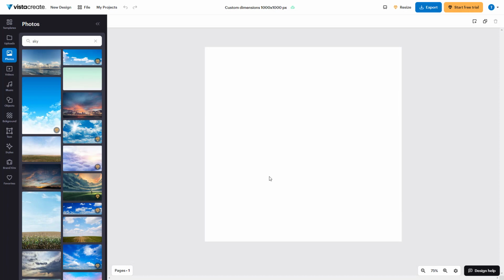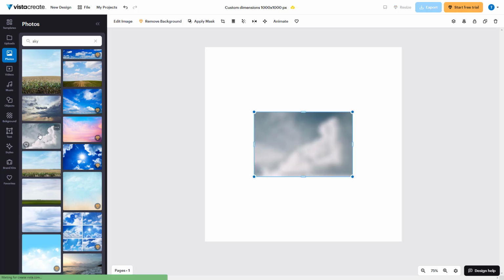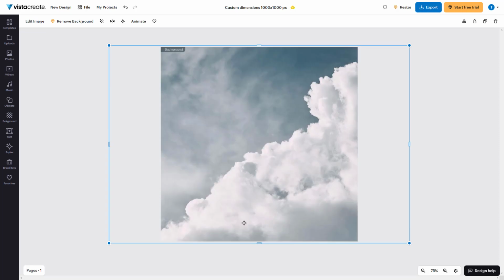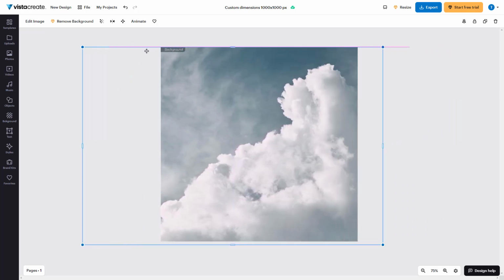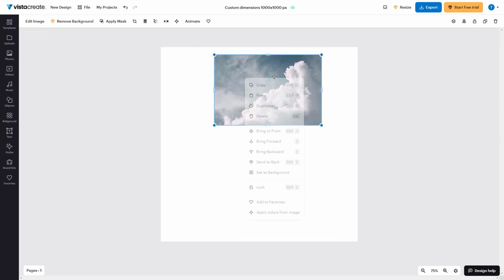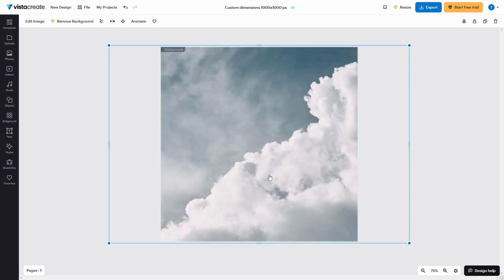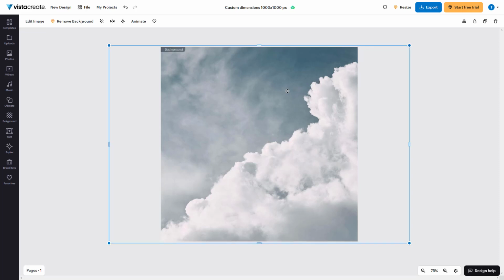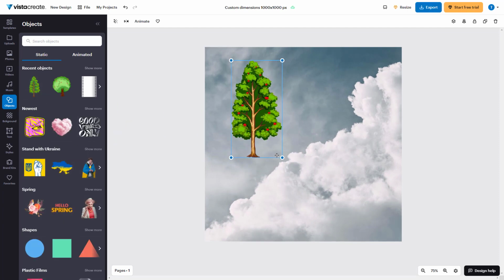VistaCreate Tutorial - Lesson 22 - Setting Images as Background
In this tutorial, we will be discussing about Setting Images as Background in VistaCreate